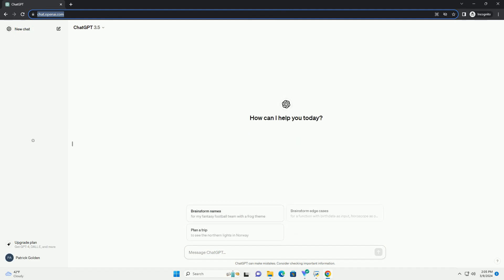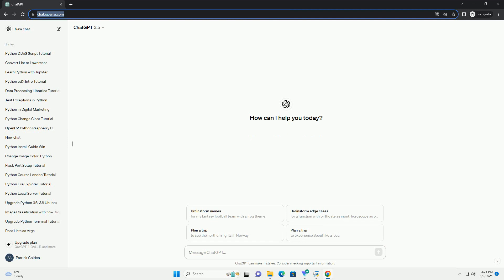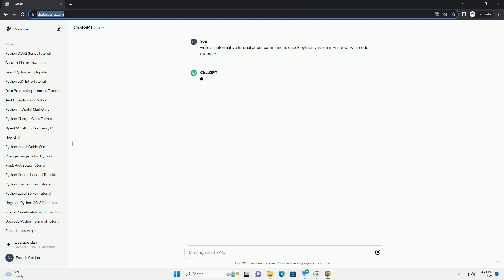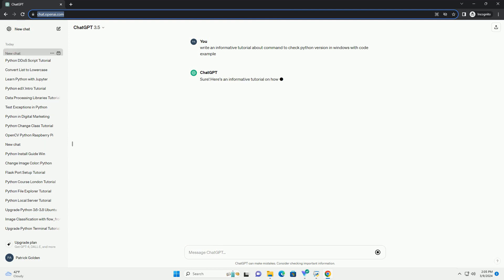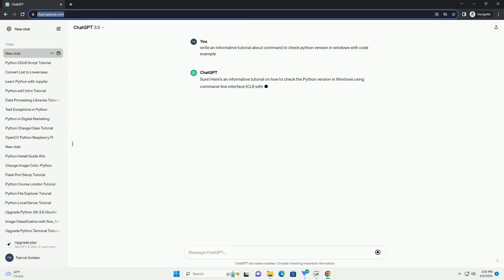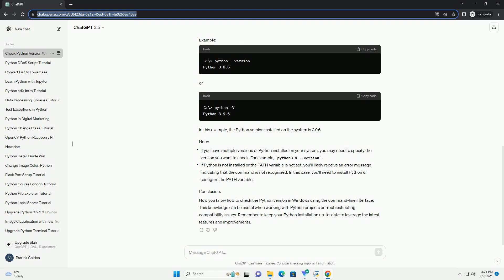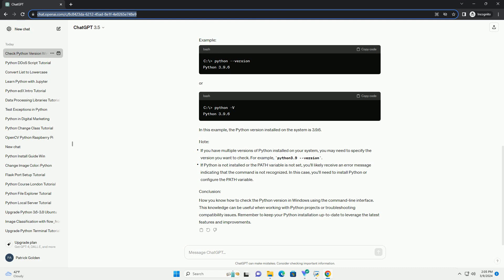command to check python version in windows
sure! here's an informative tutorial on how to check the python version in windows using command-line interface (cli) with code examples:
python is a versatile programming language widely used for various purposes such as web development, data analysis, artificial intelligence, and more. knowing which version of python is installed on your system is essential for compatibility and troubleshooting purposes.
here's how you can check the python version in windows using the command prompt:
to begin, you need to open the command prompt. you can do this by following these steps:
once you have the command prompt open, you can proceed to enter the command to check the python version.
the command to check the python version in windows is:
or
after entering the command, press enter. the command prompt will display the python version installed on your system.
or
in this example, the python version installed on the system is 3.9.6.
now you know how to check the python version in windows using the command-line interface. this knowledge can be useful when working with python projects or troubleshooting compatibility issues. remember to keep your python installation up-to-date to leverage the latest features and improvements.

python check if string is number
python commands list
python command line
python command line input
python commands